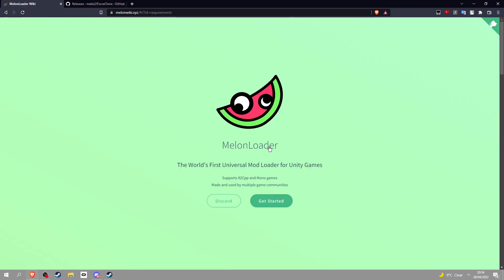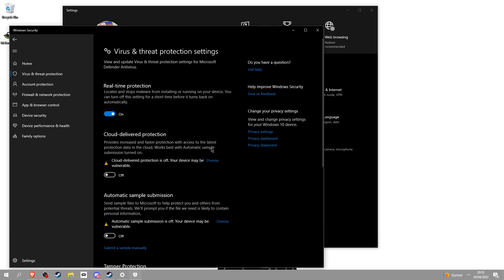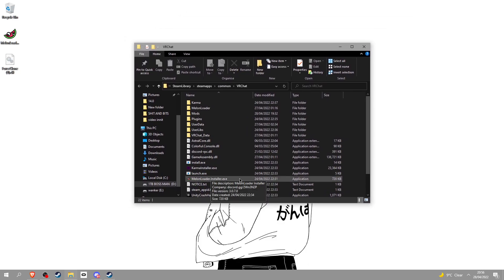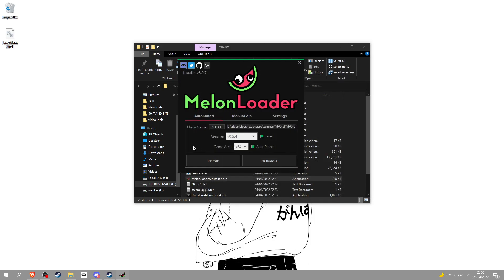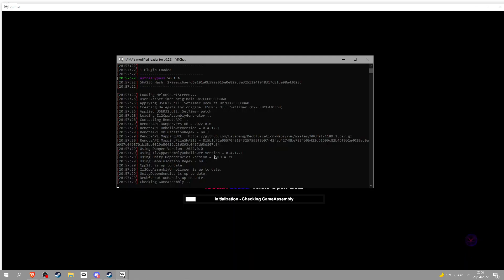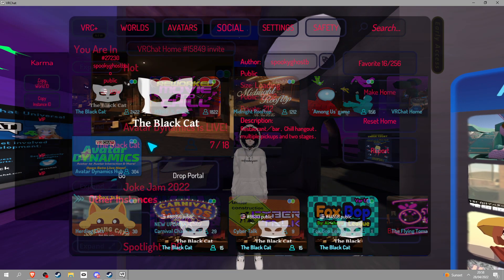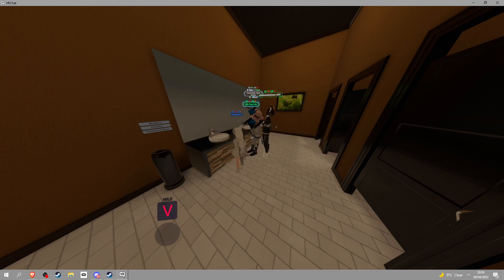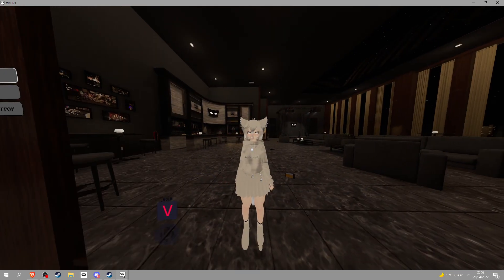How To Get Force Cloning In VRCHAT